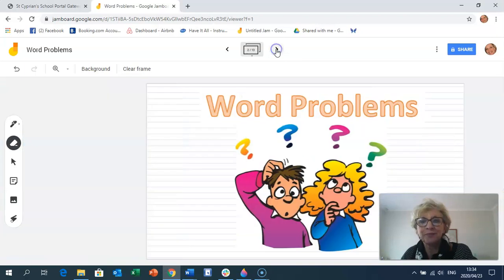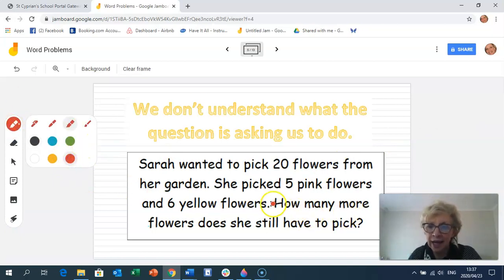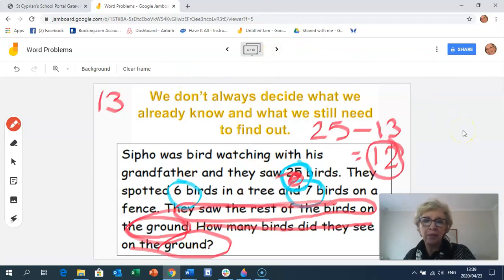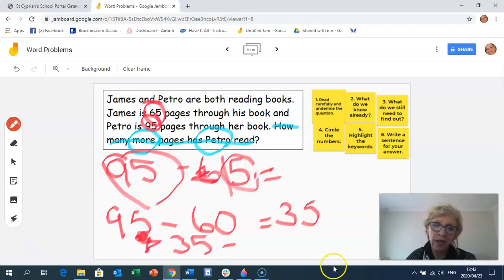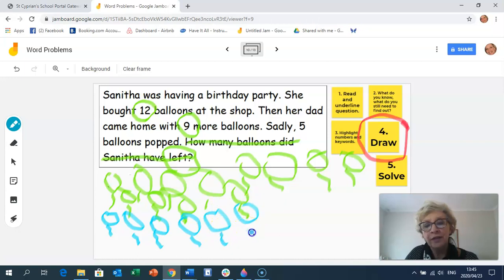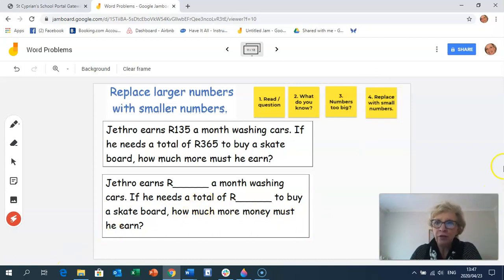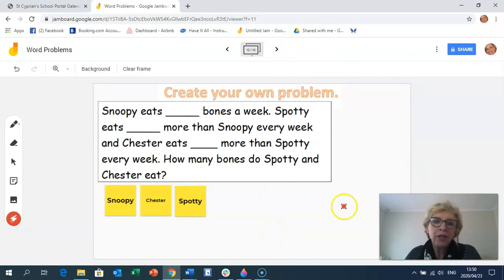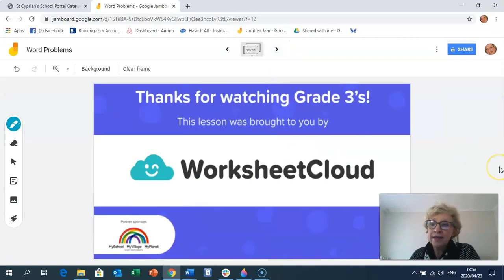Grade 3 - Mathematics - Word Problems / WorksheetCloud Video Lesson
In this Grade 3 Mathematics video lesson we will be teaching you about Word Problems.